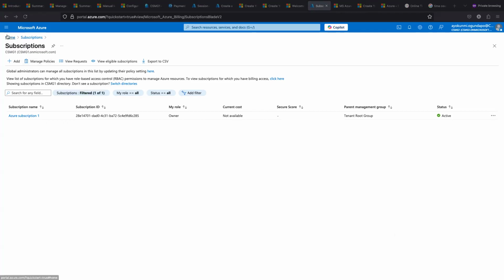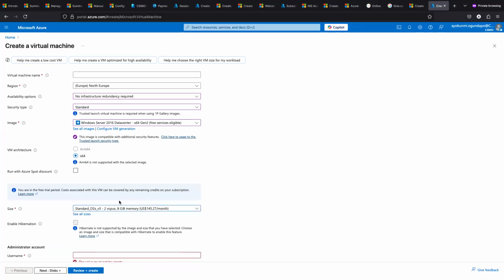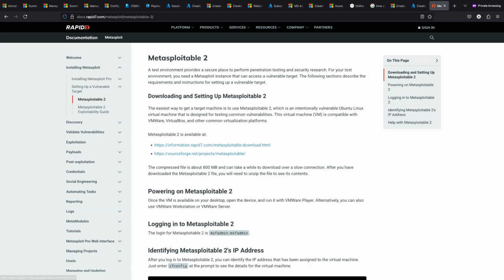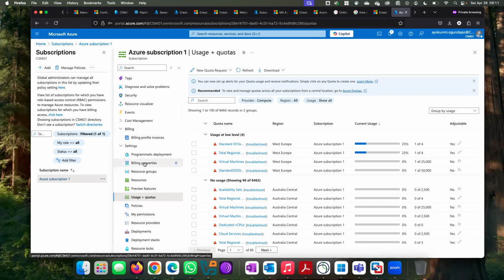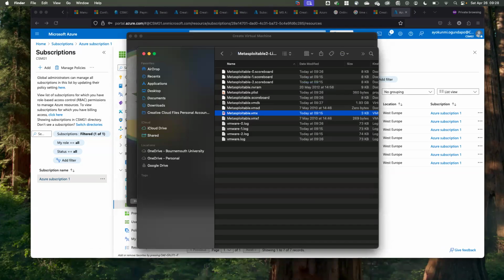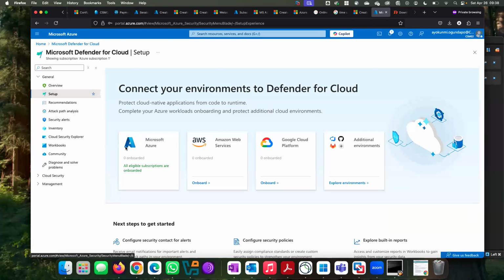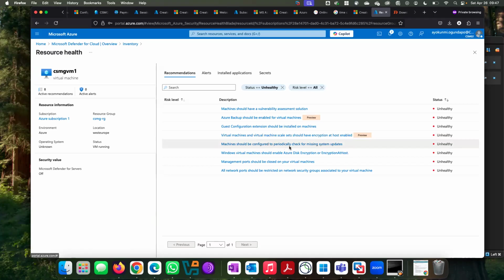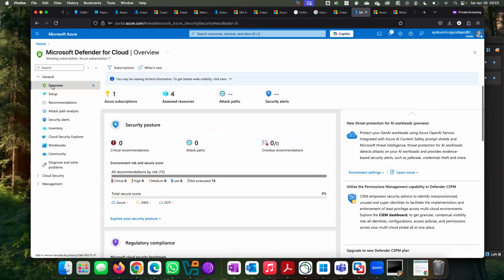07 - SC-200 Security Operations Analyst [CSMG - 26 APR 2025]